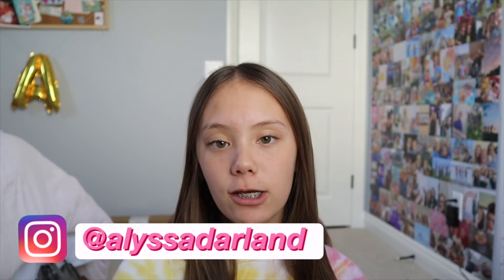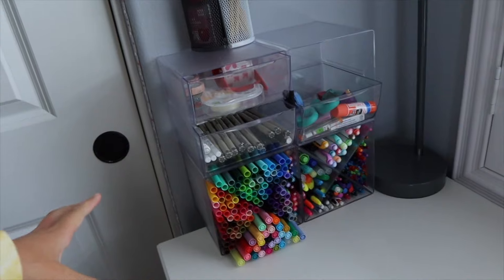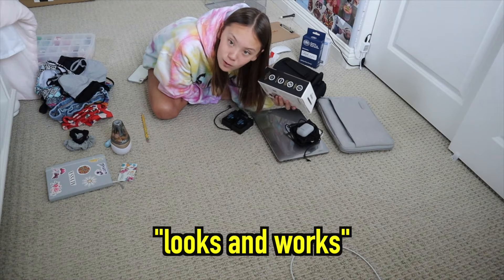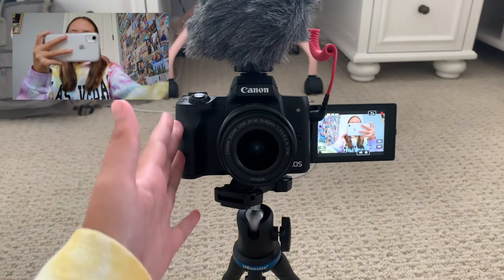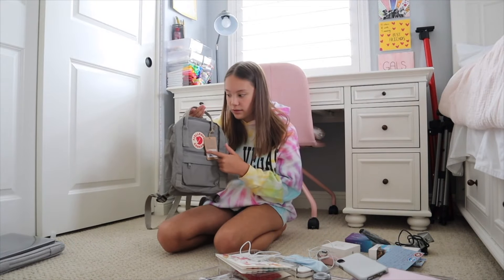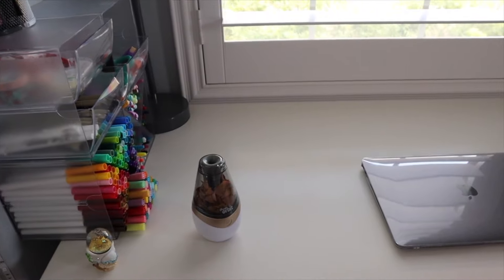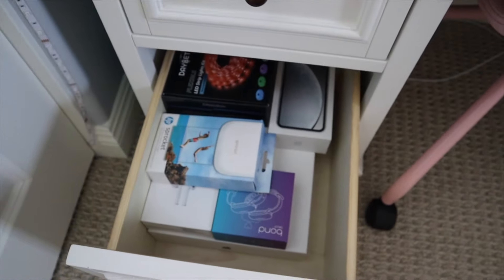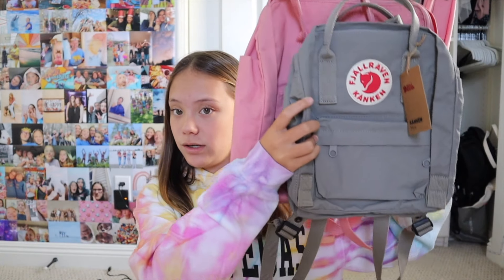cleaning out my desk! (new microphone & comparing kånken backpacks)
hey everyone! in today's video i am doing a much needed, deep clean in my desk. i am also unboxing + trying my new microphone and doing a short comparison with 2 kånken backpacks. enjoy :)

VALNTN & Peter Fenn-- Mona Lisa (feat. Tray Haggerty)
Dj Quads-- One Step Each

FAQ's:
when do i post? every tuesday and friday at 11 a.m. PST